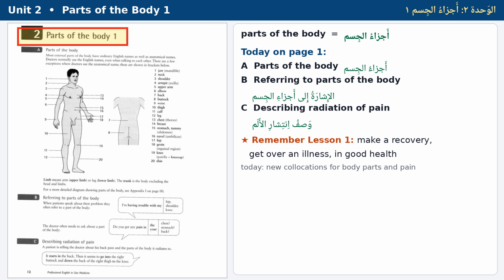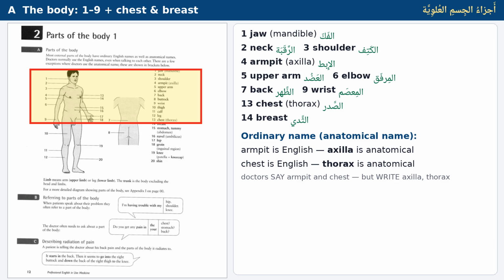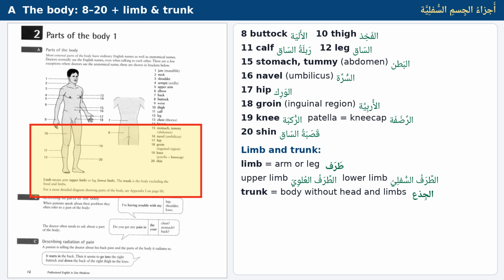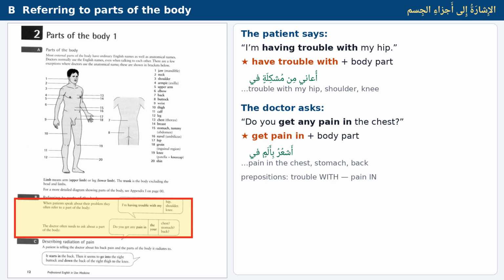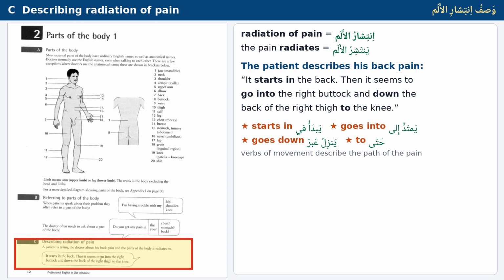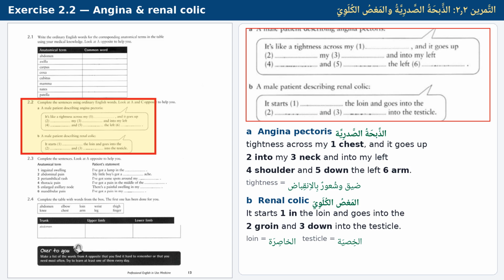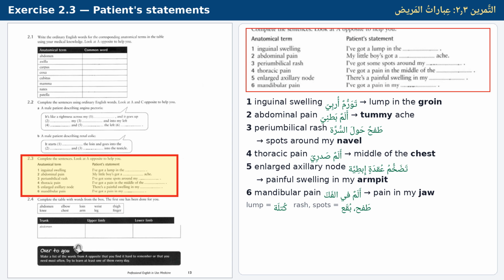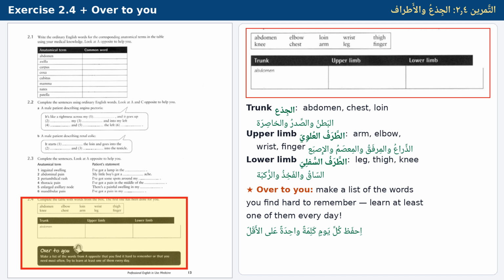Lesson 2: Parts of the Body 1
In this lesson we study Unit 2 "Parts of the Body 1" step by step: the ordinary English names of body parts vs their anatomical names, how patients and doctors refer to the body, how to describe the radiation of pain, and the collocations that go with each. Every medical term is translated into formal Arabic, the explanation is slow and clear, and at the end we solve all four exercises together.
في هذا الدرس نشرح الوحدة الثانية "أجزاء الجسم ١" خطوة بخطوة: أسماء أجزاء الجسم الشائعة مقابل الأسماء التشريحية، كيف يشير المريض والطبيب إلى أجزاء الجسم، كيف يصف المريض انتشار الألم، مع ترجمة كل مصطلح طبي إلى العربية الفصحى وحل جميع التمارين في نهاية الدرس

⏰ TIMESTAMPS | محتويات الدرس
00:00 Parts of the body = أجزاء الجسم — and a quick review of Lesson 1 collocations
01:14 Section A: Ordinary English names vs anatomical names | الأسماء الشائعة والأسماء التشريحية
02:27 Upper body: jaw (mandible), neck, shoulder, armpit (axilla), upper arm, elbow, back, wrist, chest (thorax), breast | أجزاء الجسم العلوية
04:15 Lower body: buttock, thigh, calf, leg, stomach/tummy (abdomen), navel (umbilicus), hip, groin (inguinal region), knee (patella = kneecap), shin + limb & trunk | أجزاء الجسم السفلية والجذع والأطراف
05:43 Section B: "I'm having trouble with my hip" / "Do you get any pain in the chest?" — collocations with trouble WITH / pain IN | المتلازمات اللفظية للإشارة إلى أجزاء الجسم
07:16 Section C: Describing radiation of pain — starts in, goes into, goes down, to | وصف انتشار الألم

📖 Based on: Professional English in Use – Medicine (Cambridge), Unit 2

💬 HOMEWORK – Over to you | واجب الدرس
Make a list of the words from A opposite that you find hard to remember. Try to learn at least one of them every day!
اصنع قائمة بالكلمات التي تجد صعوبة في حفظها من القسم (أ) وحاول حفظ كلمة واحدة على الأقل كل يوم!
Write your list in the comments! ✍️ اكتب قائمتك في التعليقات